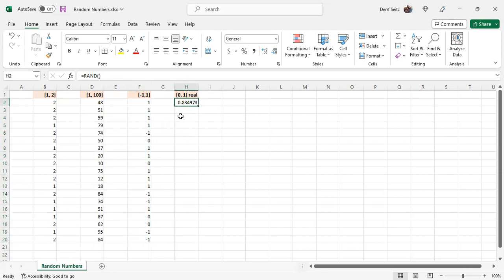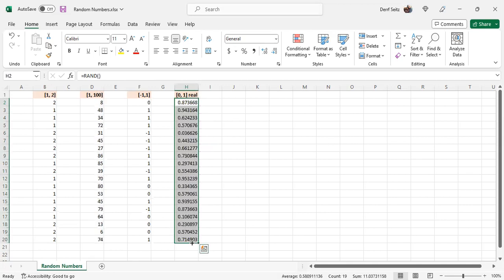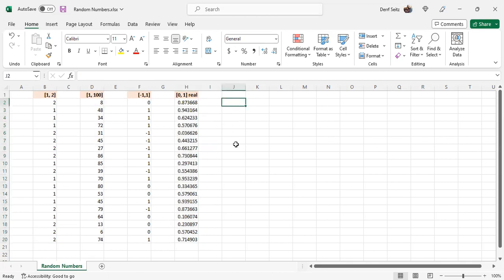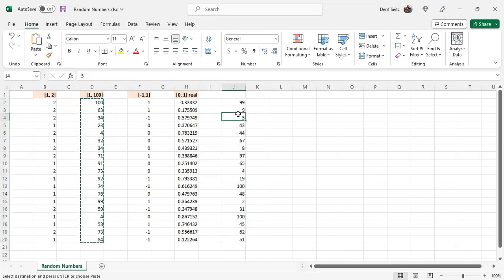Microsoft Excel Random Numbers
This video shows how to quickly generate random numbers in Microsoft Excel.